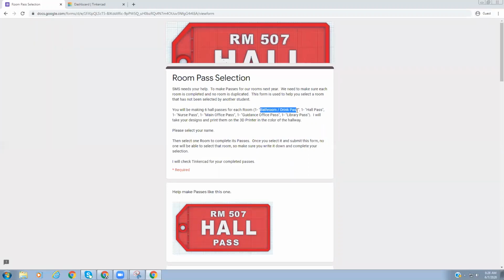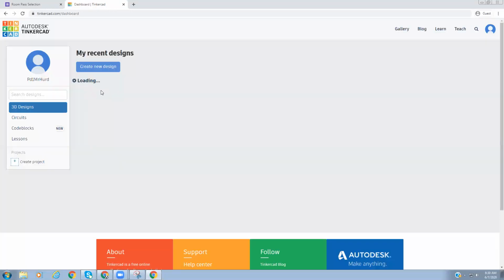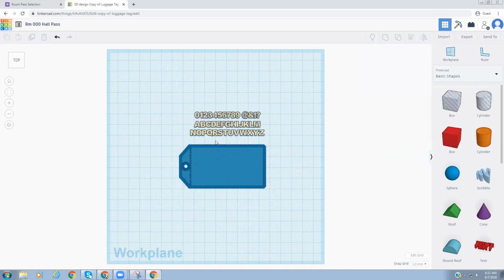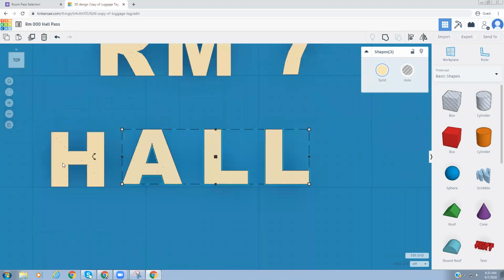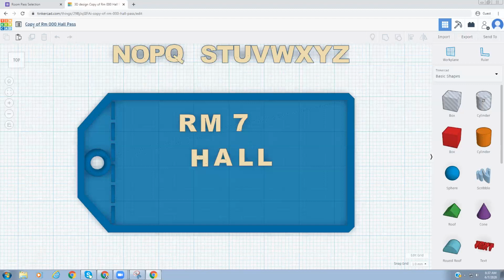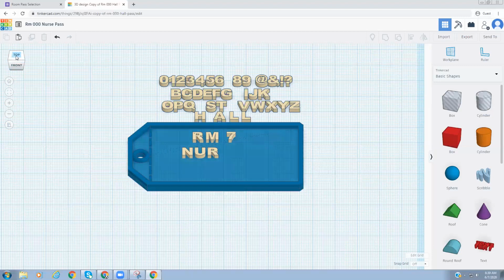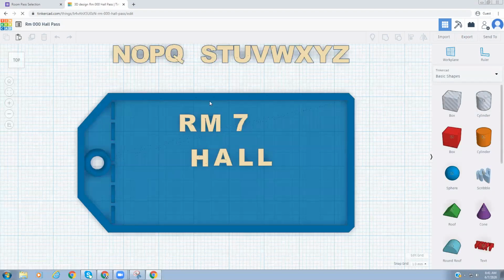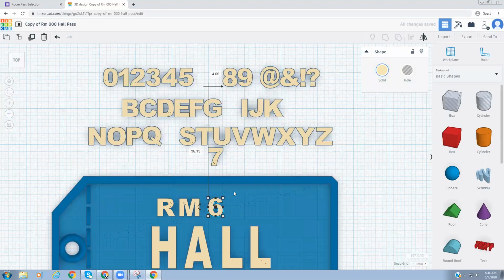Making SMS Passes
A tutorial to show students how to use Tinkercad to make our school's Hall Passes for each classroom.